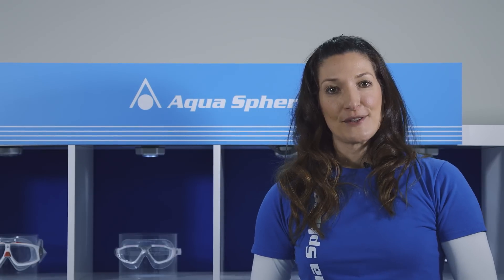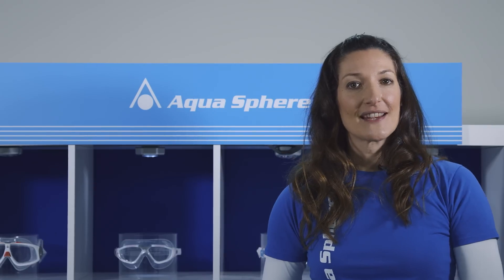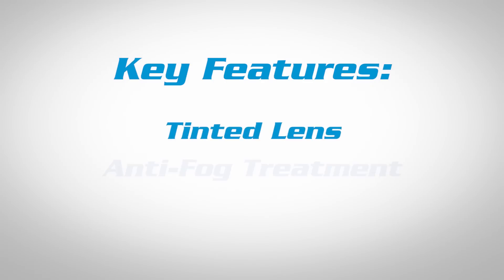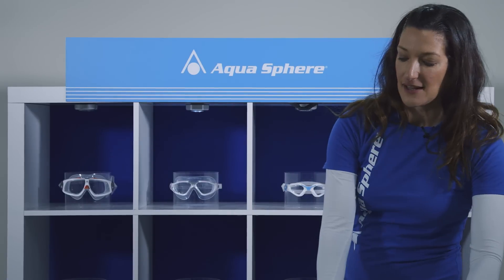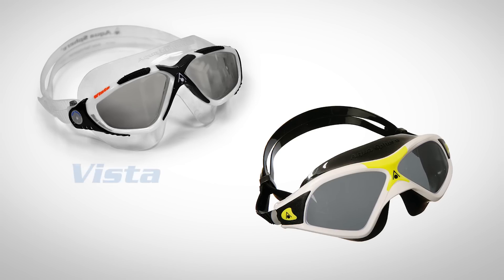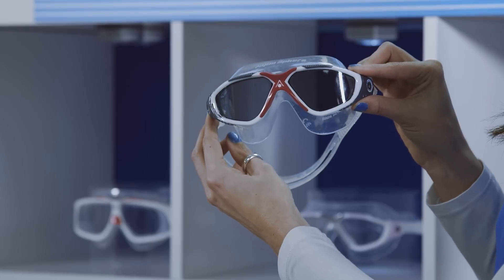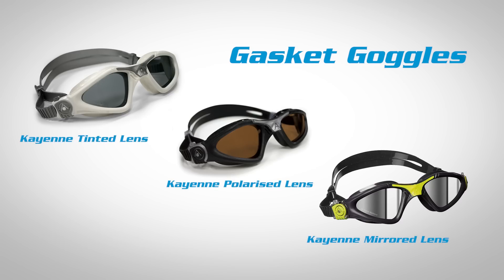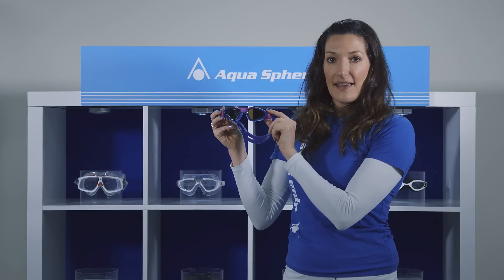How to choose goggles for open water swimming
Great Swim is Europe’s biggest open water swimming series, which gives 20,000 participants the opportunity to swim in Lakes, Lochs and urban docks across the UK including.

Video provided by Aqua Sphere UK.